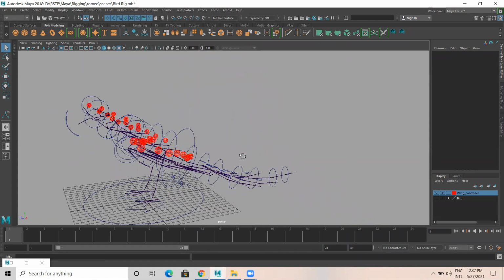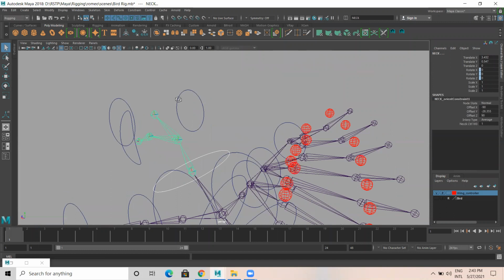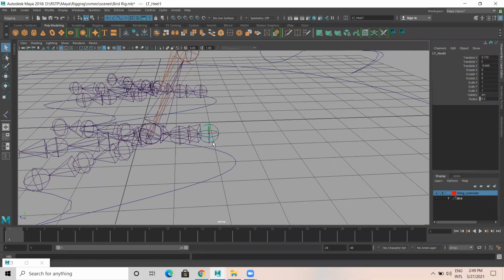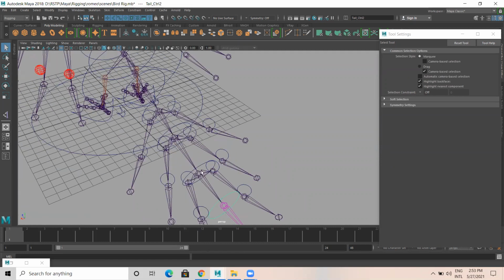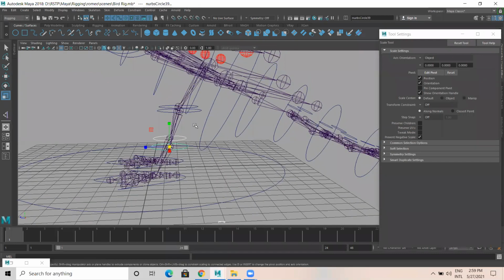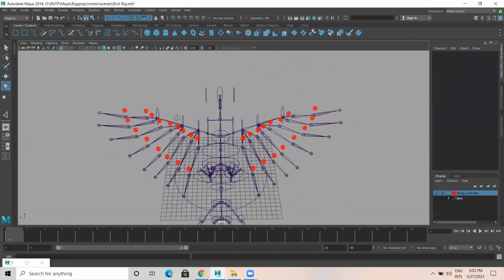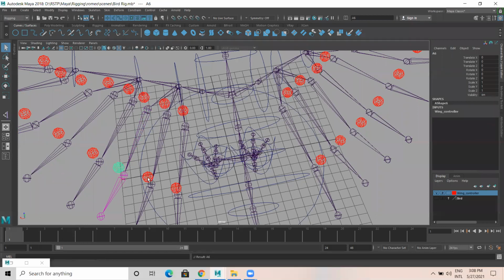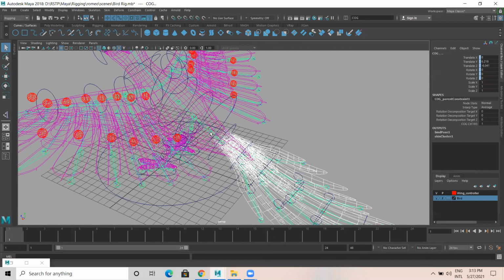Bird Rigging_03